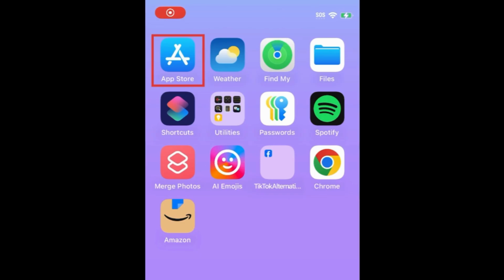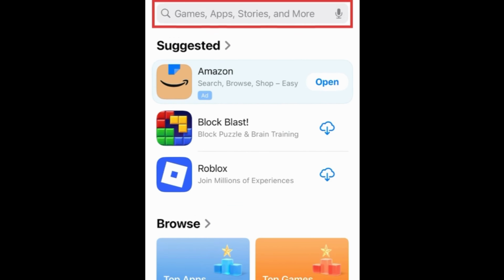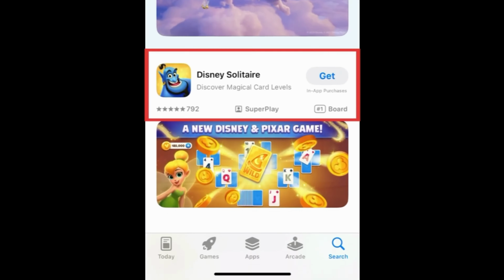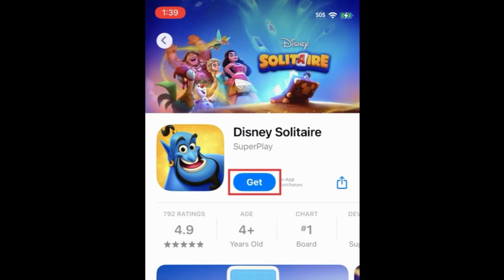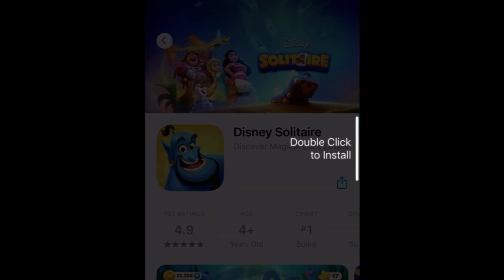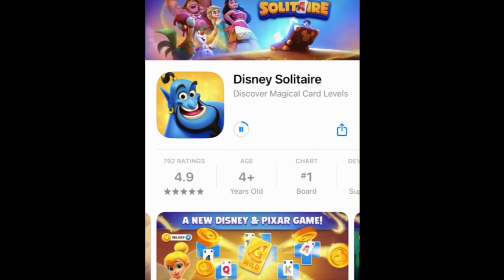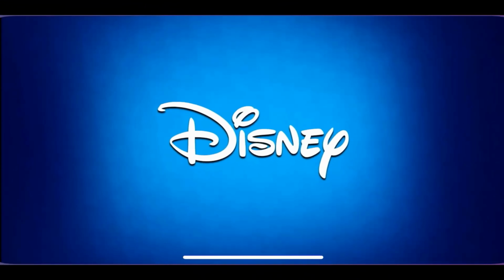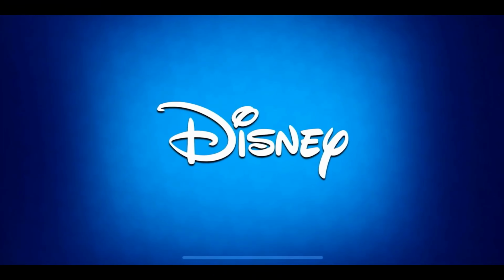How to Download & Install Disney Solitaire Game 2026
Want to start playing Disney Solitaire but not sure how? Watch this video to learn how to download Disney Solitaire!

To download & install Disney Solitaire on an iPhone or iPad:
Go to the Search tab, and search “Disney Solitaire” at the top.
Tap Disney Solitaire in the search results.
Wait for the download to finish, then tap Open to start playing the Disney Solitaire App.

To download & install Disney Solitaire on an Android device:
Tap the search bar at the top, and type in “Disney Solitaire.”